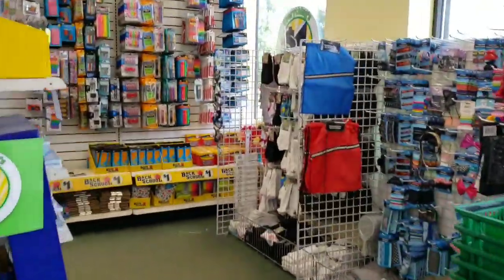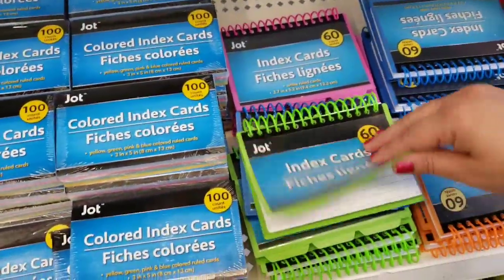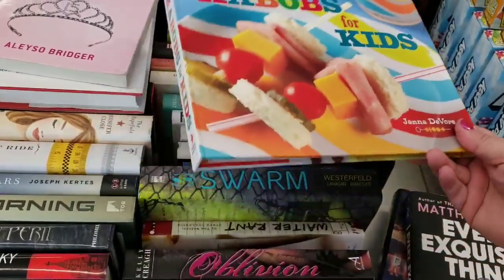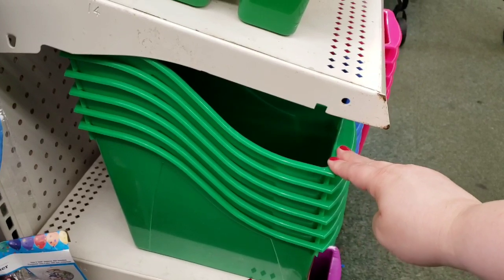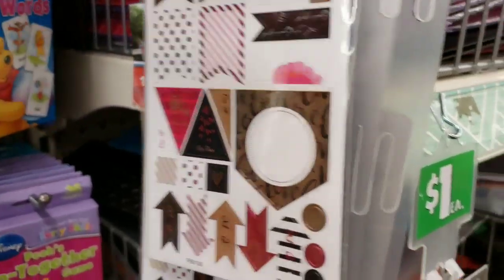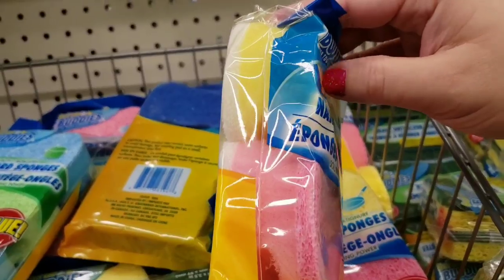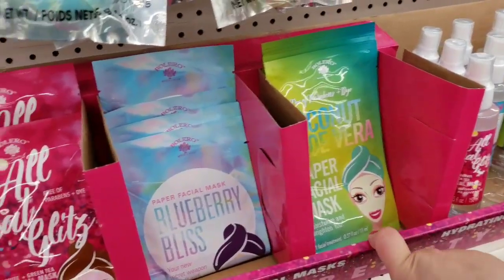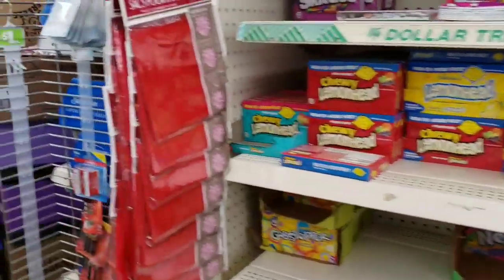COME SHOP WITH ME AT DOLLAR TREE | NEW ITEMS